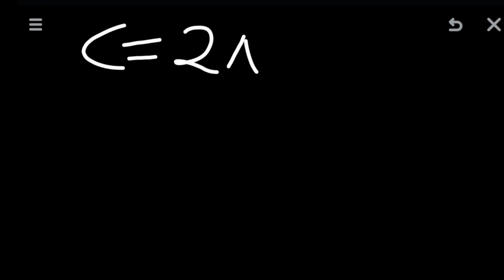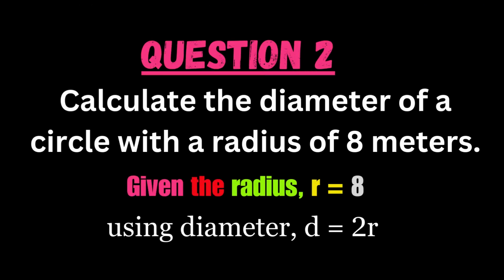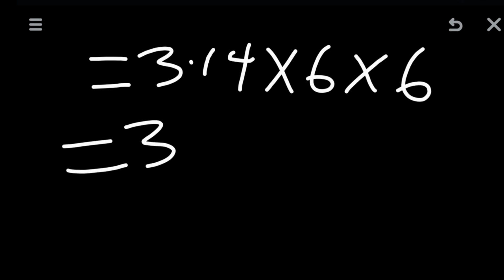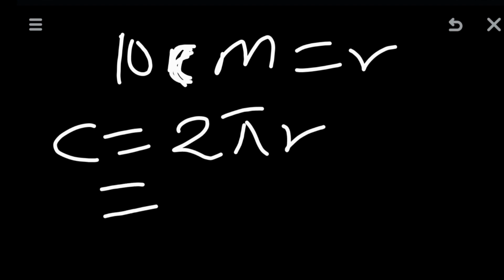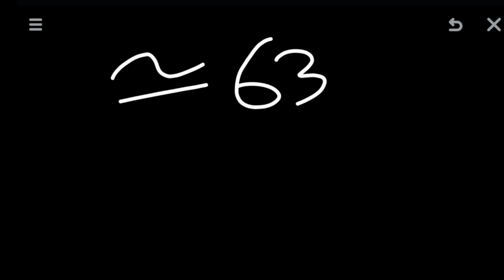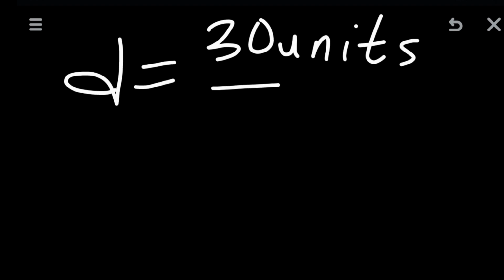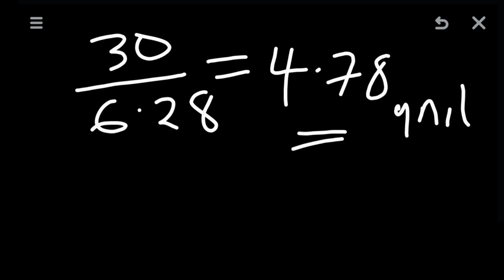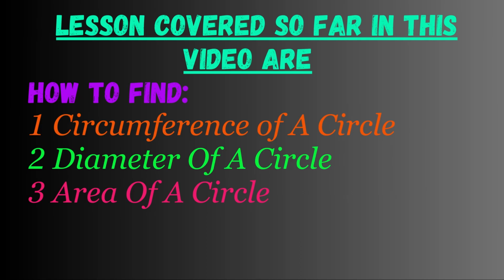How To Find Radius | How To Find A Circumference Of Circle | How To Diameter Of A Circle [ PART 1]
🔥 Get ready to conquer the world of geometry in this mind-blowing video!

🌀 In today's tutorial, we're unveiling the secrets of circles: finding circle area, diameter, and circumference with just a given radius.

🚀 Ready to unleash your inner math genius?

 Let's dive into the world of circles  🚀🔢
How to find the diameter of a circle